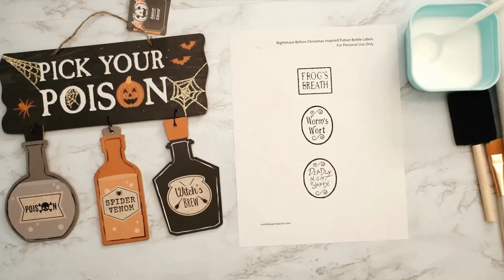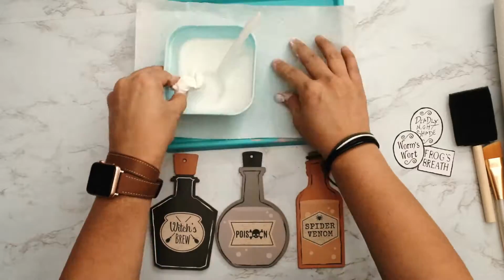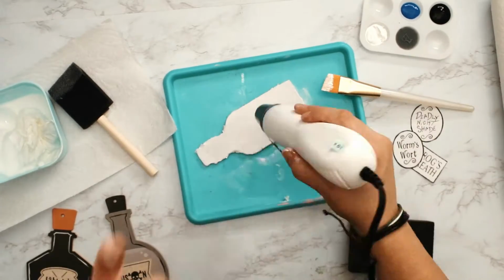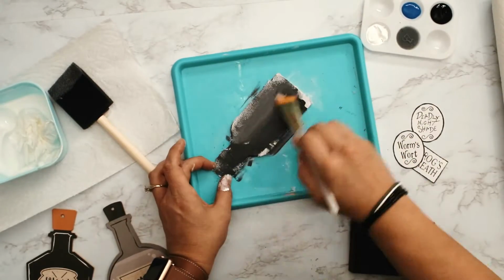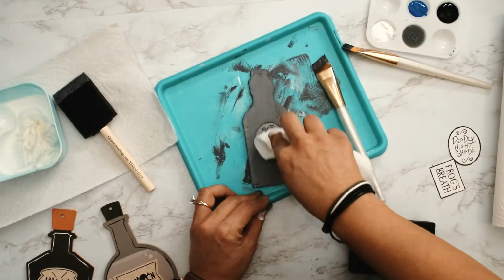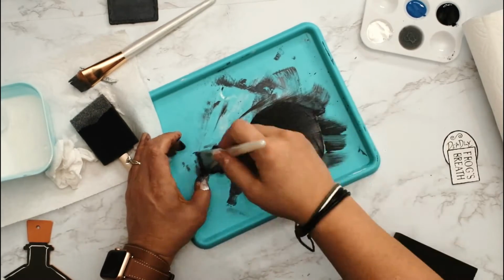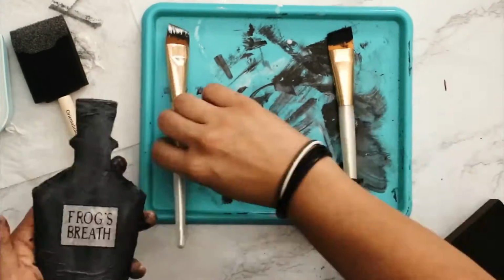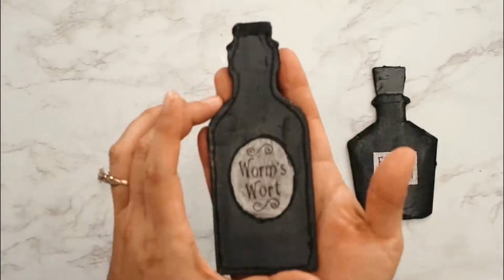DIY Dollar Tree Nightmare Before Christmas Potion Bottles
Hey Crafty friends! I'm kicking off the Halloween crafting season with this fun Dollar Tree project! If you love Nightmare Before Christmas, you'll love this budget friendly idea! These Sally Potion Bottles are the perfect size to your holiday tiered tray!

Get the labels on my blog at michellespartyplanit.com